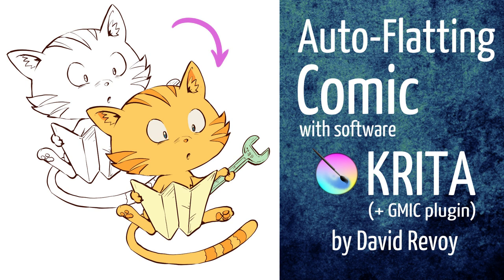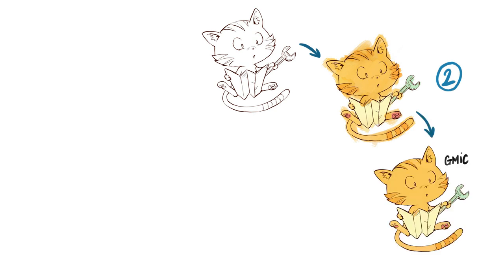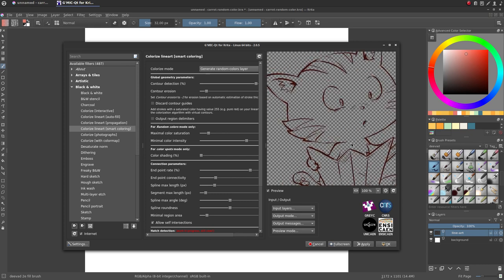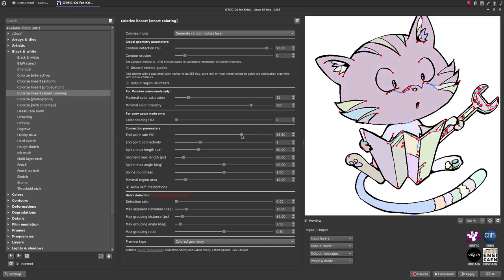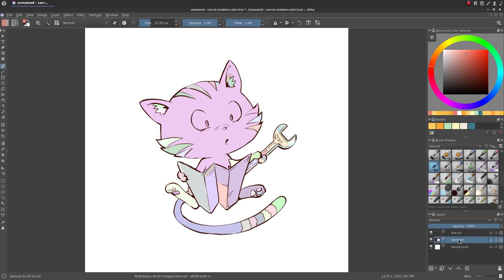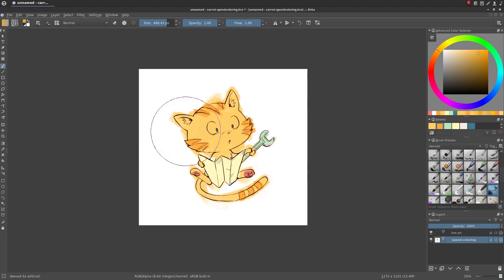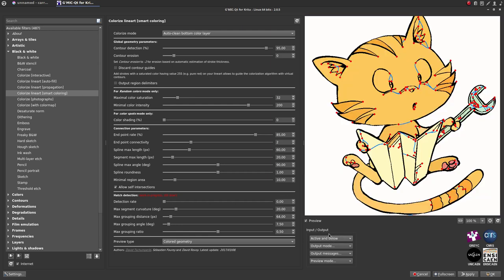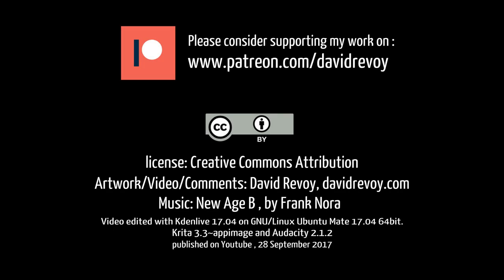Auto-Flatting Comic with Krita (+Gmic plugin)